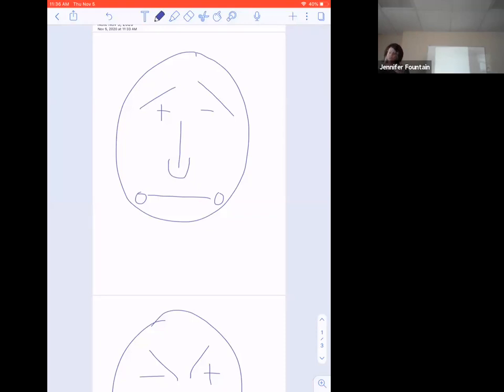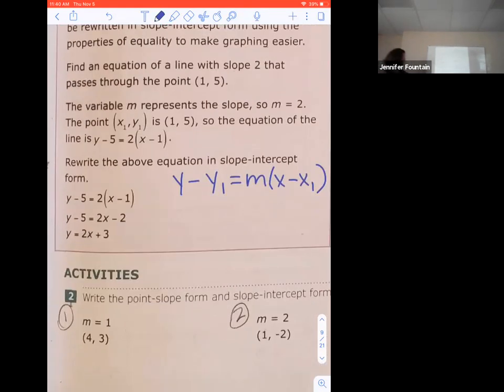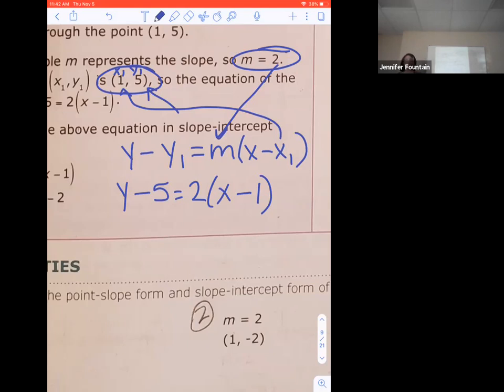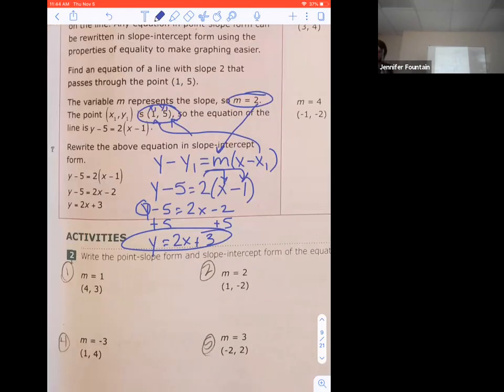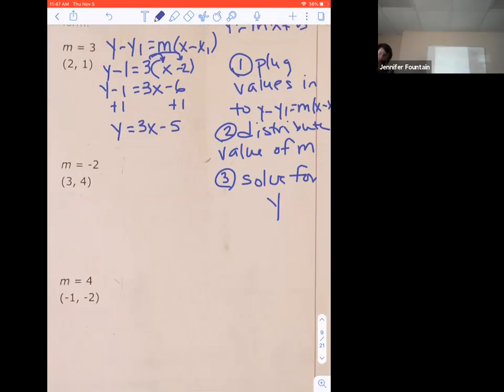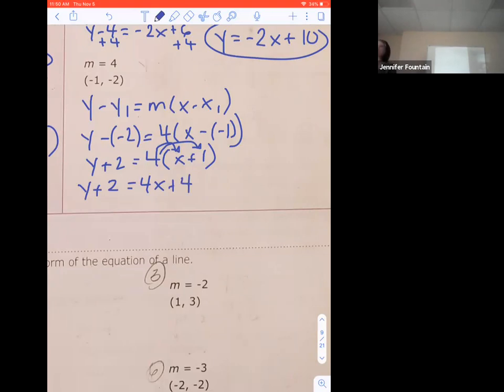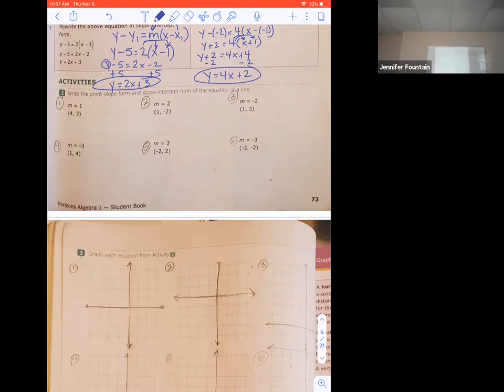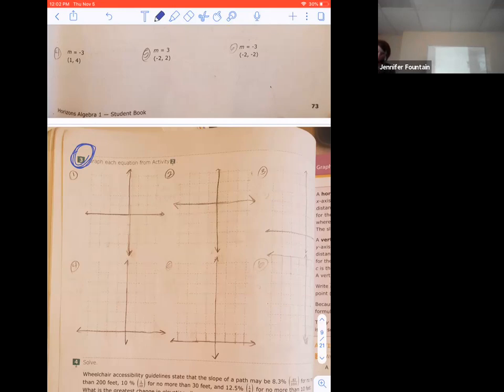Algebra 1 2nd 11/5/2020